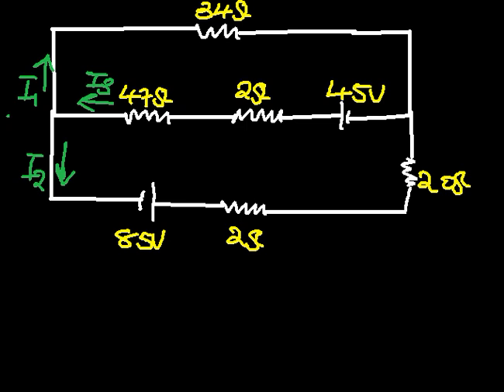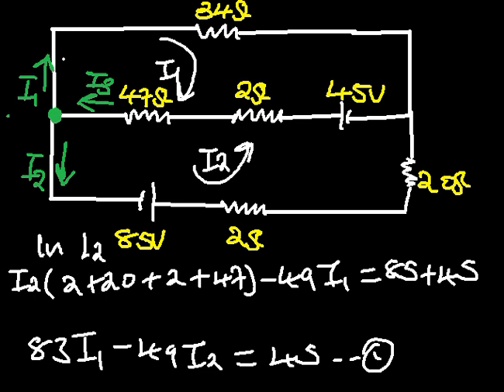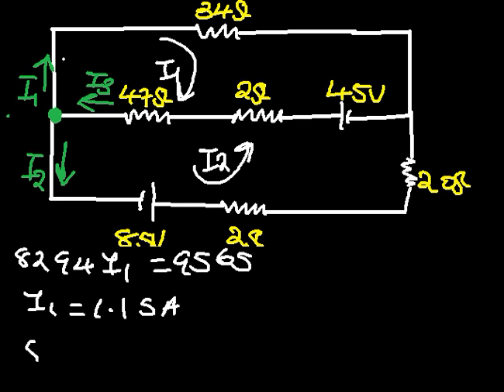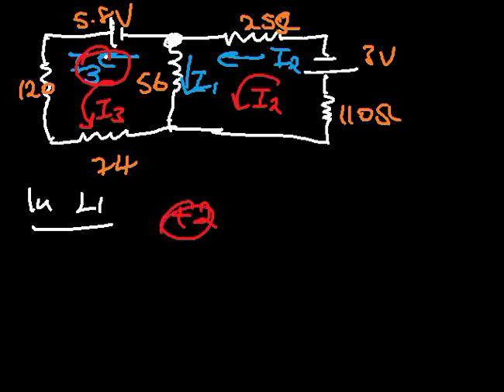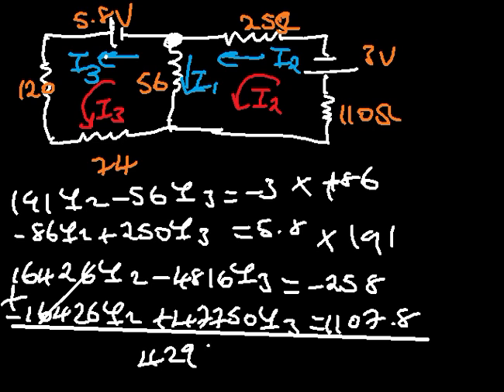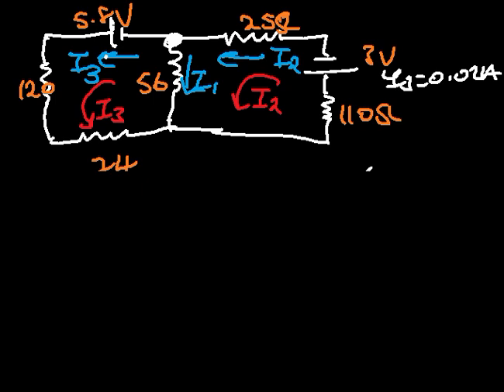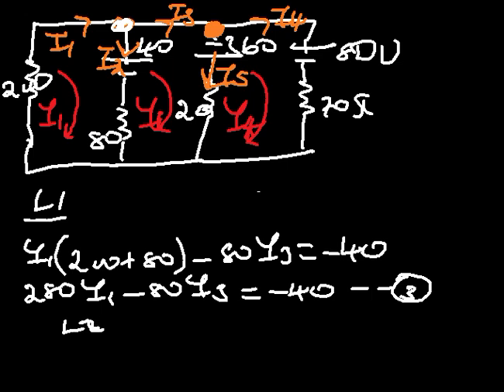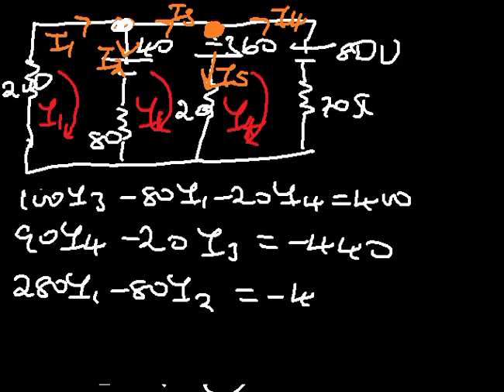KIRCHHOFF'S RULES PRACTICE QUESTIONS QUICK REVIEWS